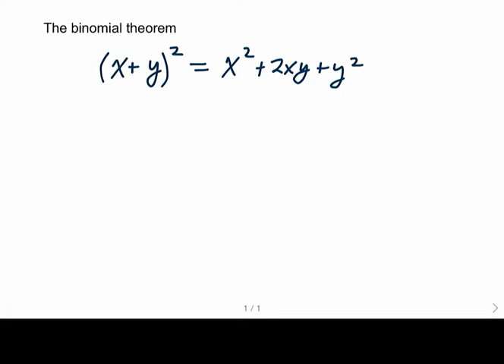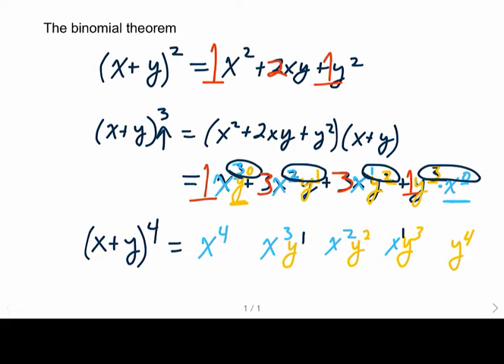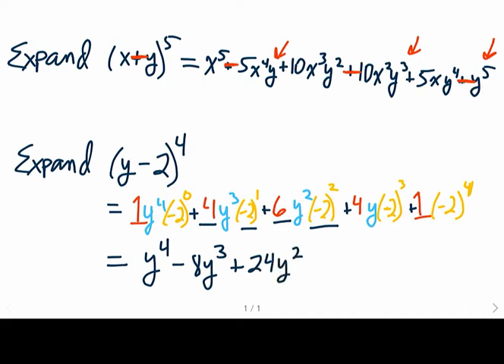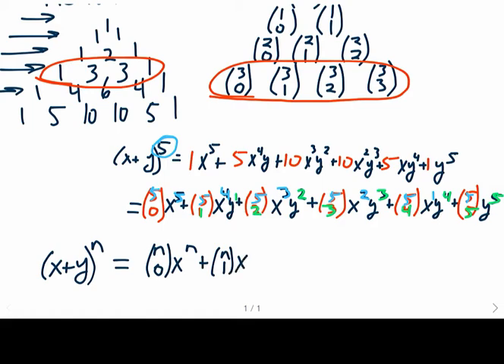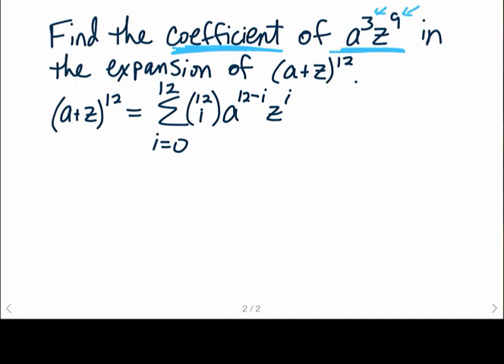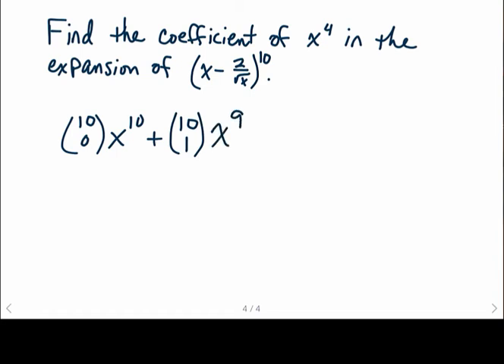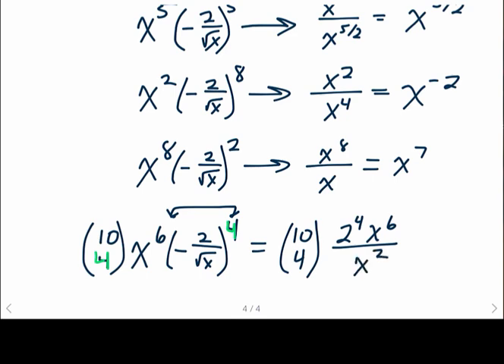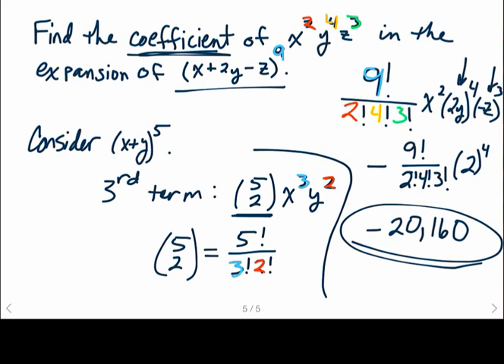The Binomial Theorem